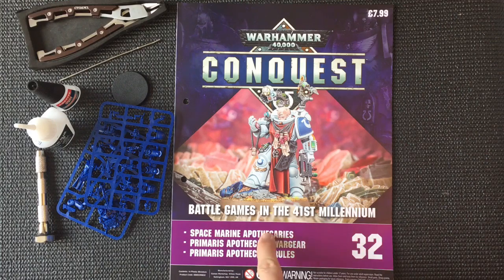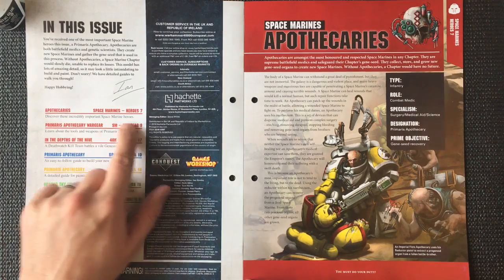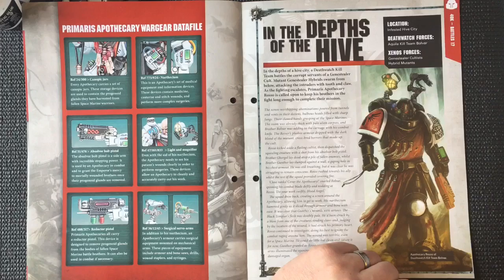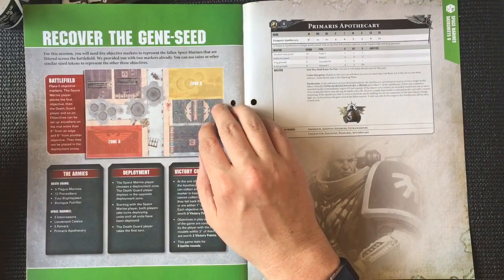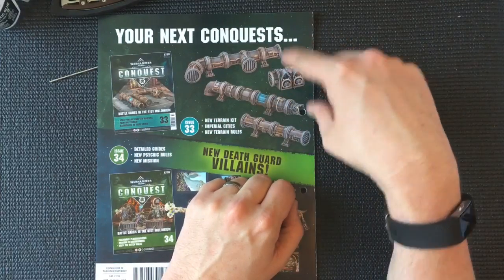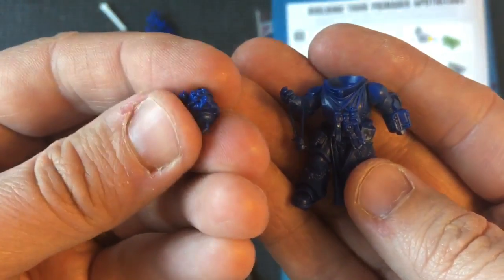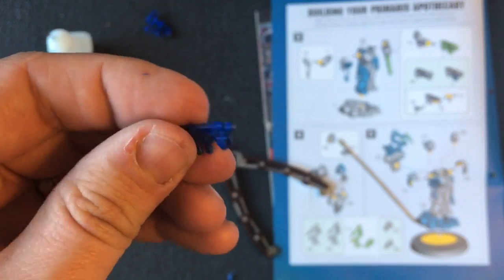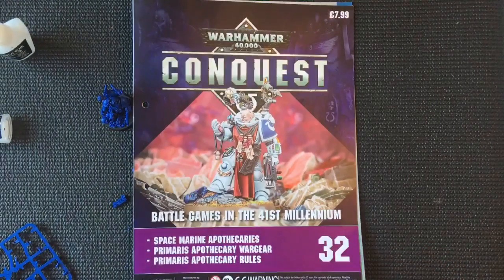Warhammer conquest issue 32 review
Every penny will go back into content for the channel and if you want to donate something for review or unboxing you can contact me at or send me a link with a paypal donation for me to order it myself.